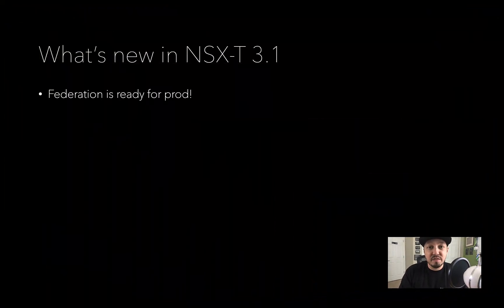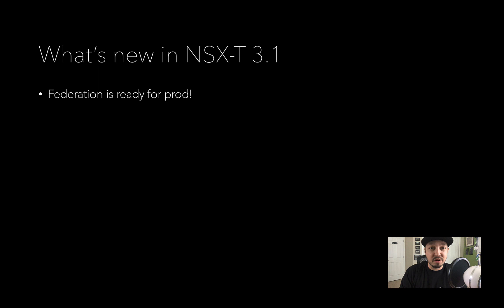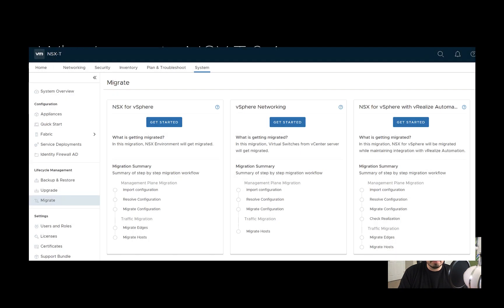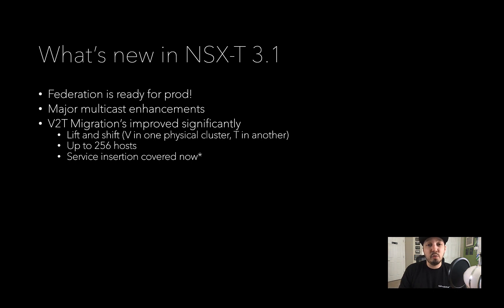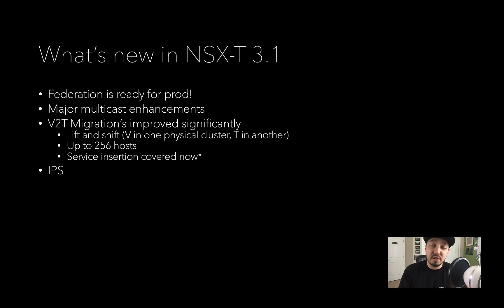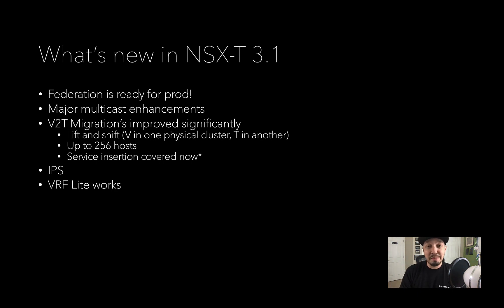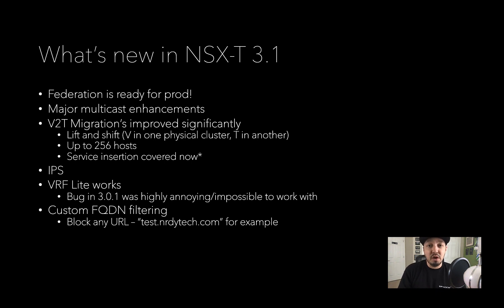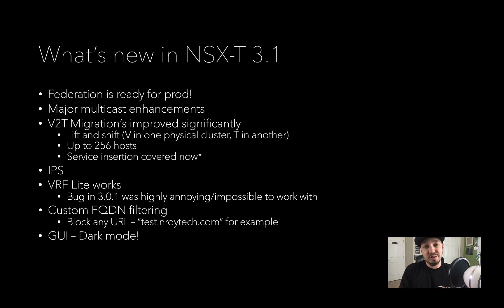a super informal look at NSX-T 3.1 new features (IPS, Federation, and more)